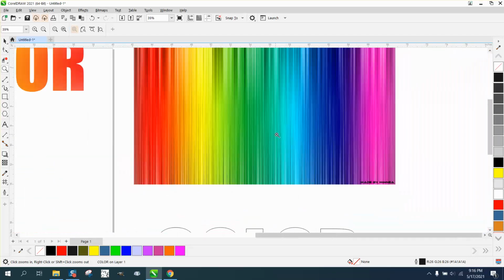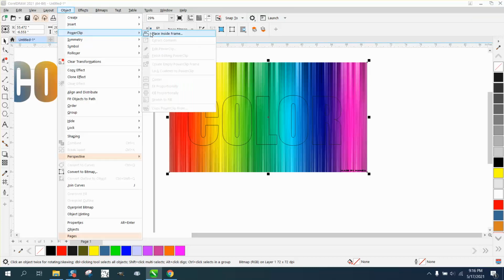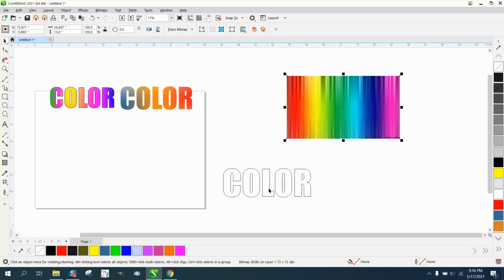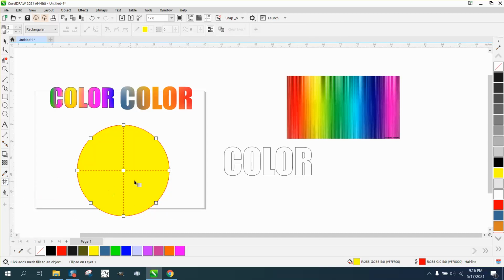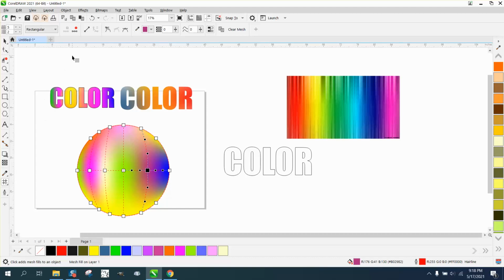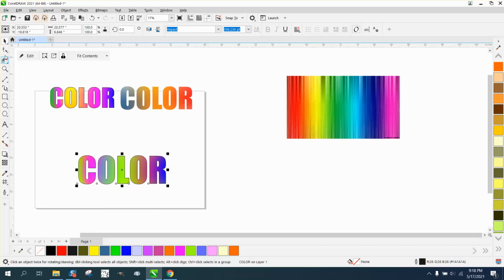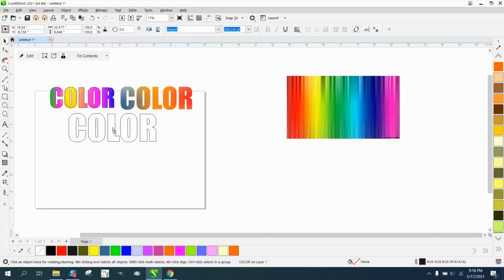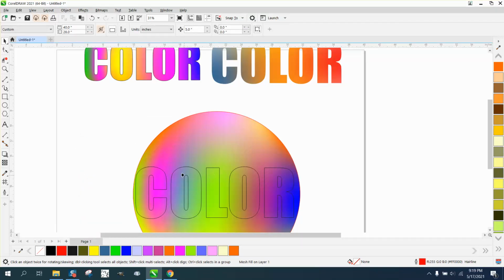Corel Draw Tips & Tricks Mesh Fill Tool